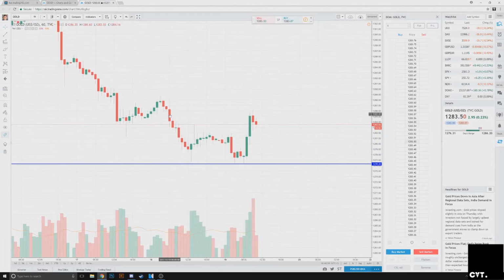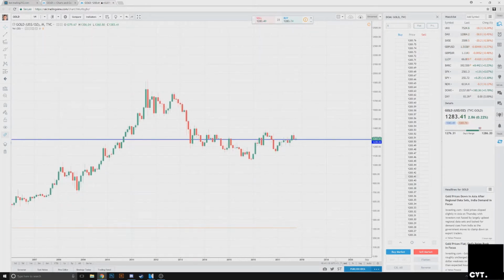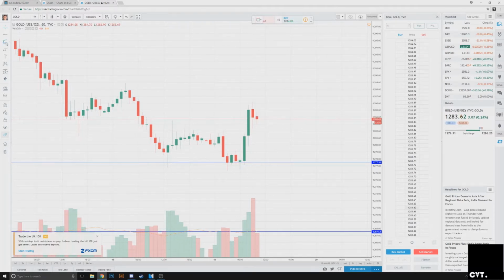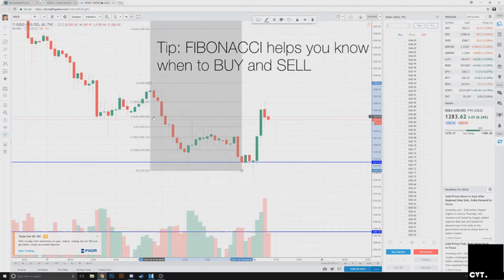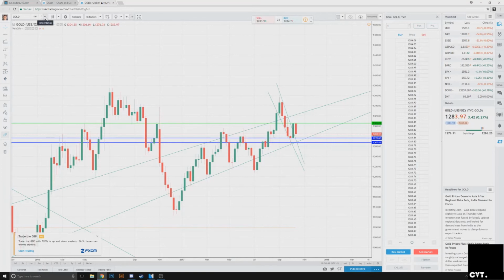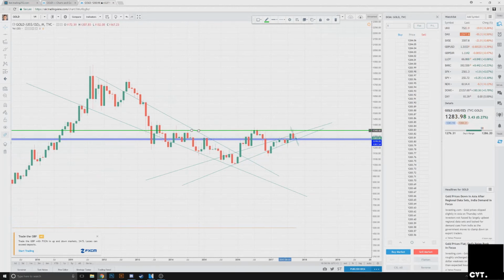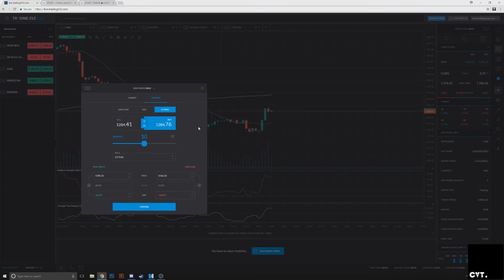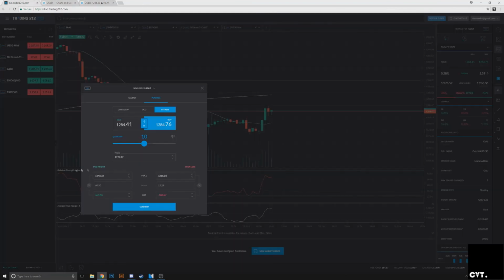Learn To Day Trade : Clear View Traders - Follow Our Journey Ep: 1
Clear View Traders help to make you a better trader and learn from our successes and mistakes on current market movements including CFD's and Forex. Check out this series and pick up a few tips along the way.